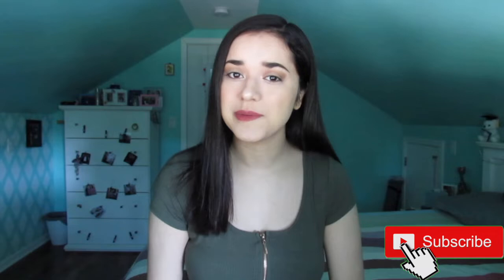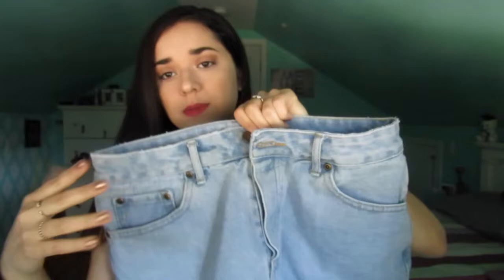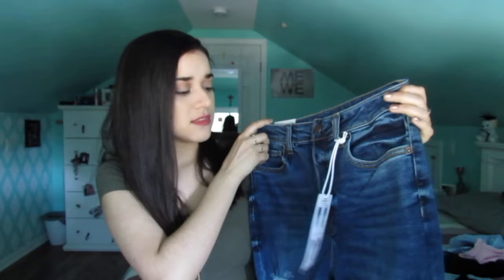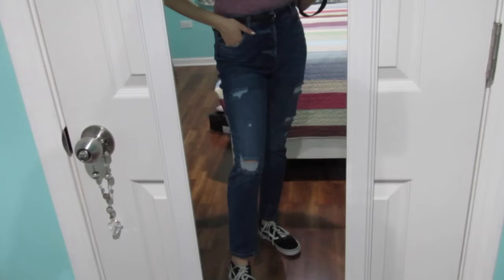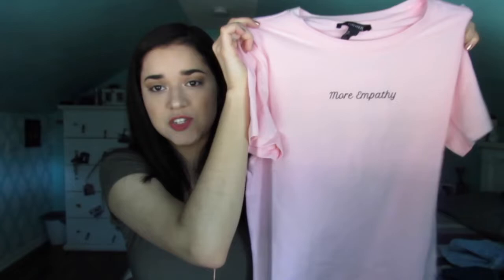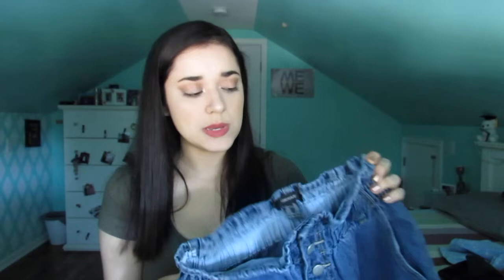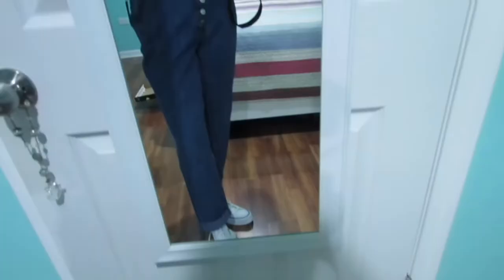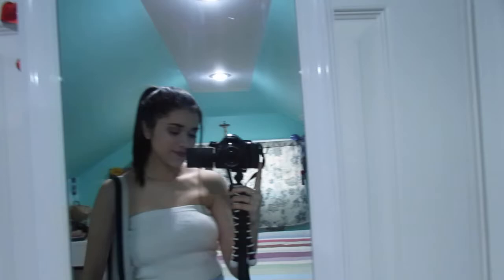Summer Outfits 2020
I haven't filmed one of these for you guys in forever!! I hope you guys are able to get some inspiration for outfits from this video. Even though we might still be stuck at home, dressing up cute always boosts my mood (: Anyone else feel that way? lol